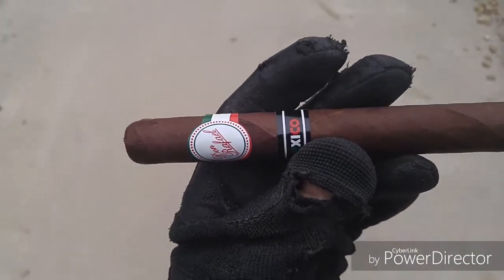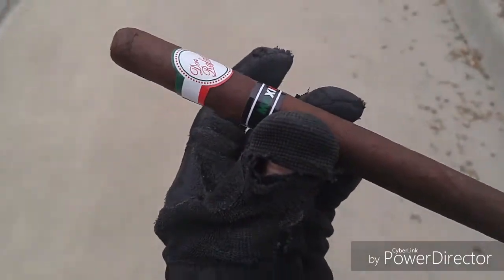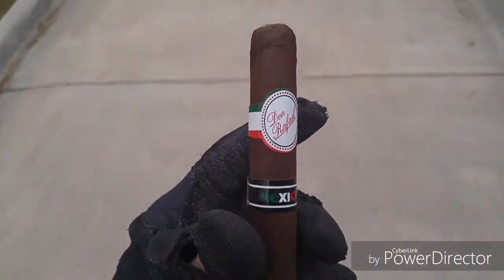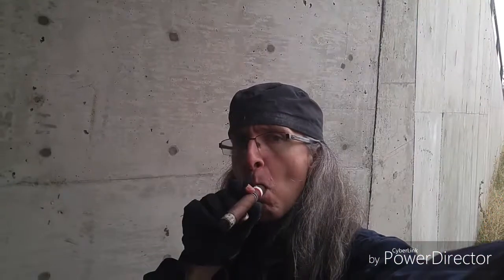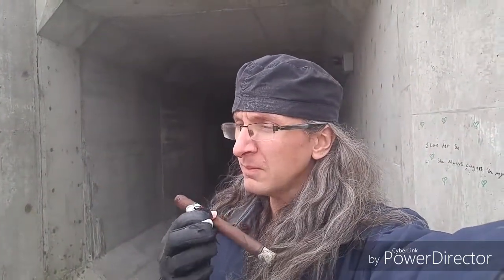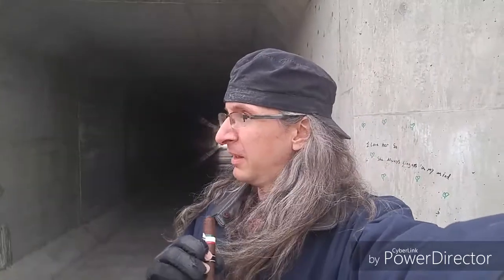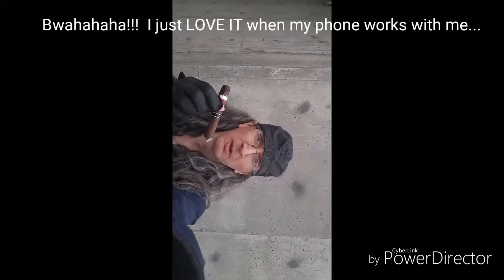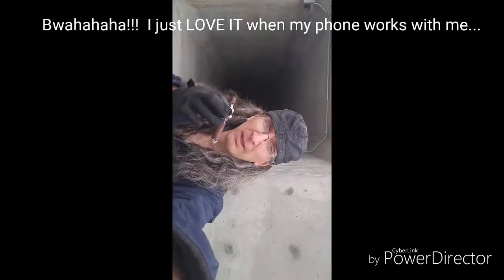Don Rafeal: Mexico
Some days I really wish life had a respawn function.  Phone decided it was going to mess with me during AND after filming.  Anyway decent cigar, could be better.